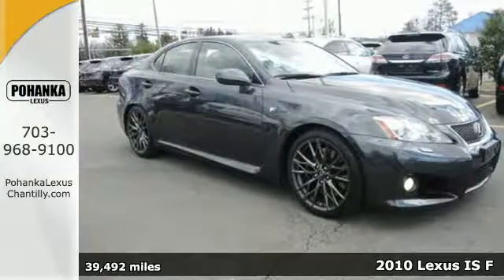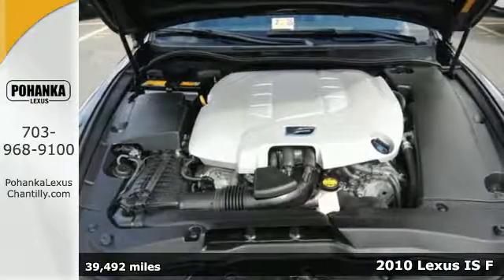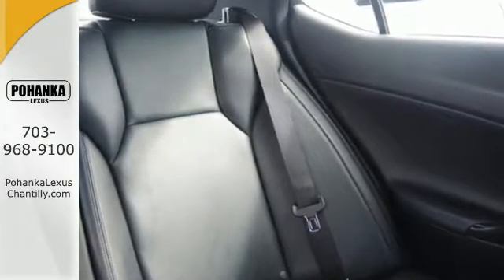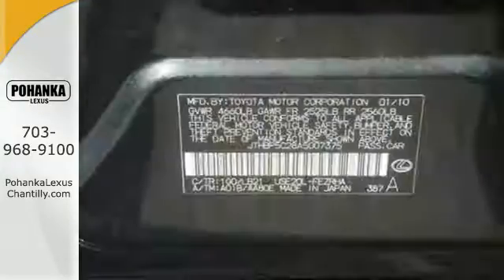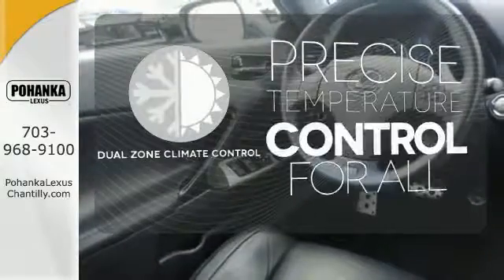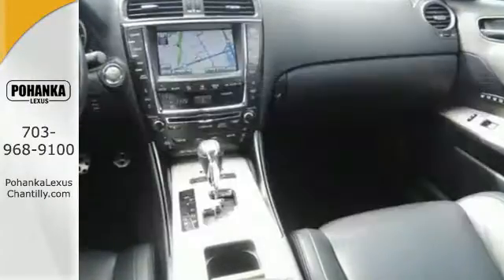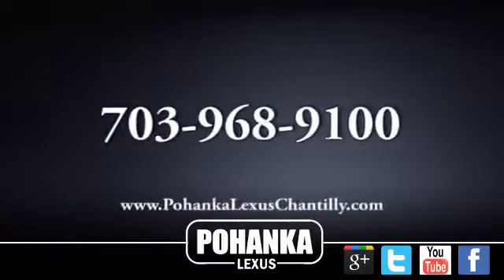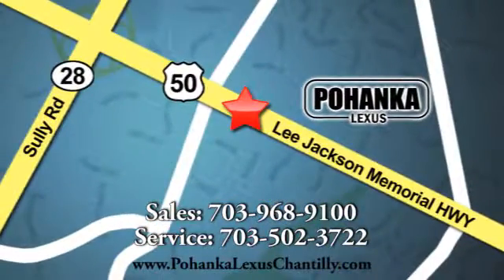Used 2010 Lexus IS F Chantilly Dale City VA DC, MD GSFA08802B - SOLD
Year: 2010
Make: Lexus
Model: IS F
Trim: 4dr Sdn
Engine: 5.0 L 8 Cyl. Cyl.
Transmission: Automatic
Color: SMOKY
Interior: Black
Mileage: 39492
Stock #: GSFA08802B
VIN: JTHBP5C28A5007375
L/CERTIFIED!!! CLEAN CARFAX!!! ISF!!! NAVIGATION!!! LOADED!!! 416HP!!! V8!!! This Vehicle is L/Certified with Warranty Coverage up to 6 years from the Date of first use and Unlimited Miles!! You will also receive Complimentary Scheduled maintenance for the next 2 years or 20,000 miles!! With 24/7 roadside assistance and trip interruption services. Peace of mind that extends beyond the vehicle’s original warranty. That’s not all!! It has been through a Rigorous 161 point SAFETY and QUALITY inspection! Our Service department is open from 5:30am to 11:00pm 365 days a year!!! NO APPOINTMENT NECESSARY!!! With FREE Wifi internet Cafe, Childs Play Area, Snacks, massage chairs and Sports Lounge. Be a part of the Pohanka Lexus family.

Address:
13909 Lee Jackson Memorial Hwy